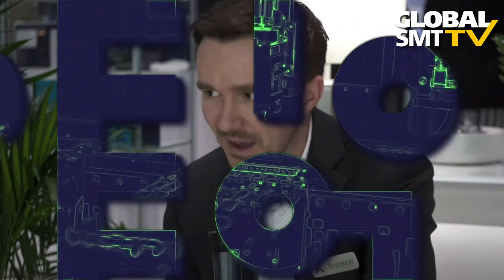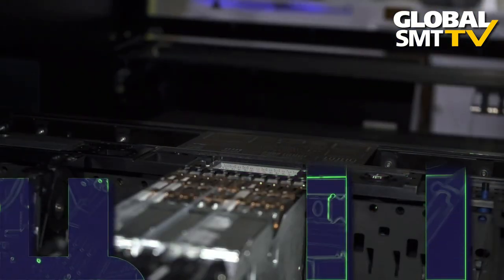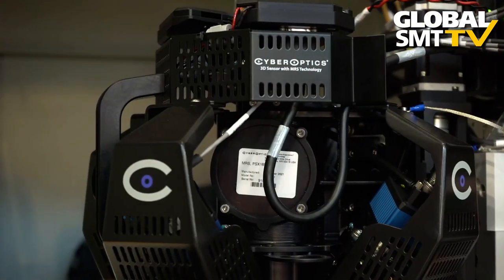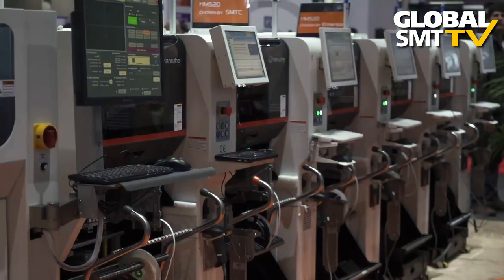Tech Talk: Robots, Cobots and Automation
Tim DeRosett, Product Manager at Brooks Automation discusses the applications and benefits for using collaborative robots (cobots) in PCBA assembly.